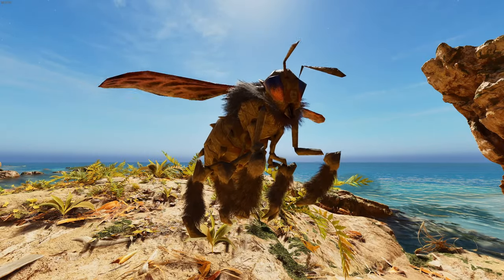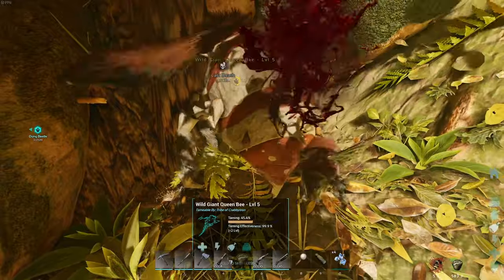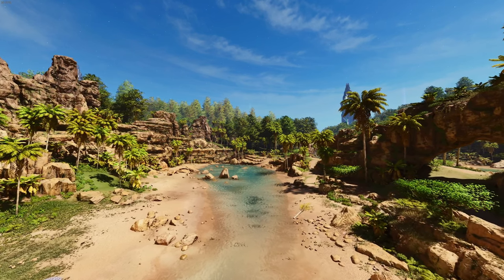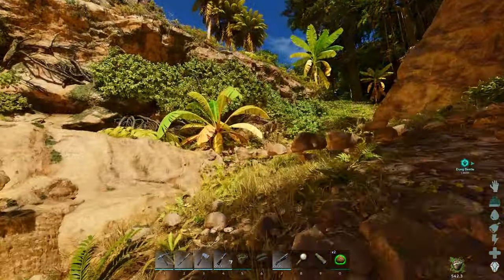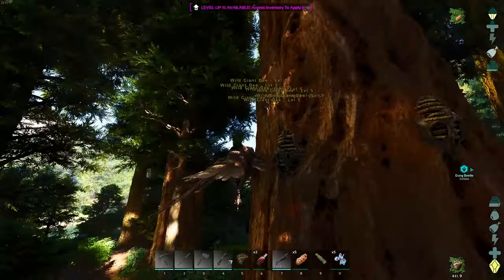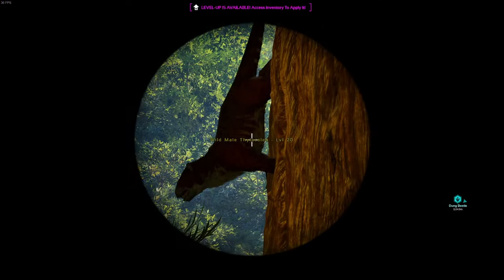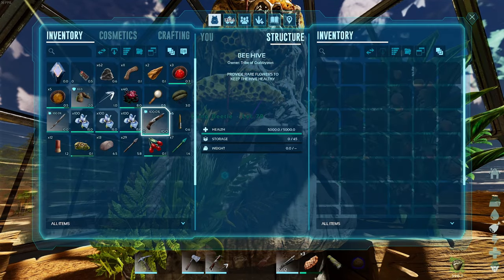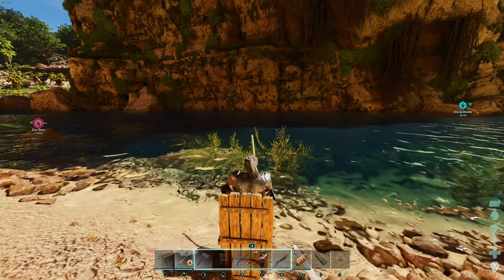Ultimate Bee Taming and Honey Guide - How to get and use Honey in Ark Survival Ascended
This video will show you everything you need to know about taming bees on the Island Map in Ark Survival Ascended. I show you how to find bees and beehives and how to tame a bee. Also some uses for honey some you may not even know.

00:00 Intro
00:20 What you need and taming food
01:02 Where to find bees on the loose.
01:32 How to tame the bee - mechanics
02:49 Location 2 - What can do wrong.
04:00 Why are there loose Bees
04:29 Location 3
04:41 Location 4
05:04 Location 5
05:22 Bee Hives
05:50 How to Destroy Method 1
06:56 Method 2
07:40 Method 3
08:10 Method 4 - kaboom
08:36 Placing Hives
08:45 Feeing Bees and Accessing Hives
09:08 Every Use for Honey in Ark